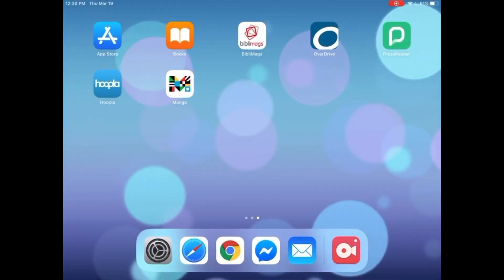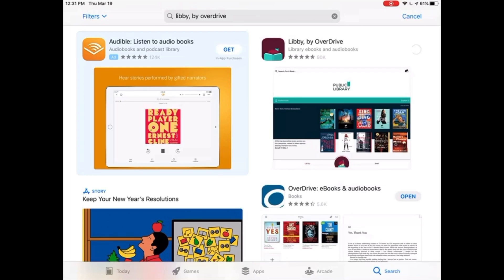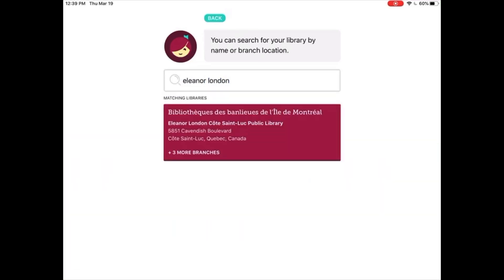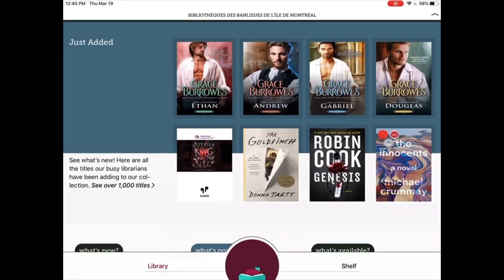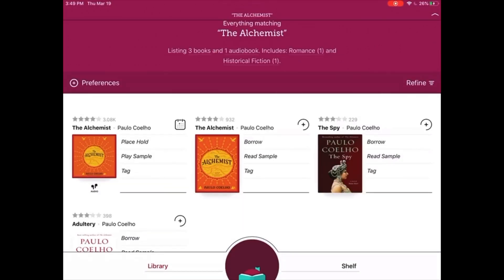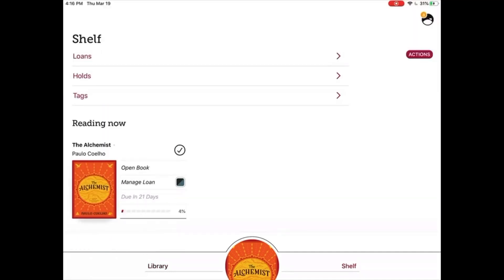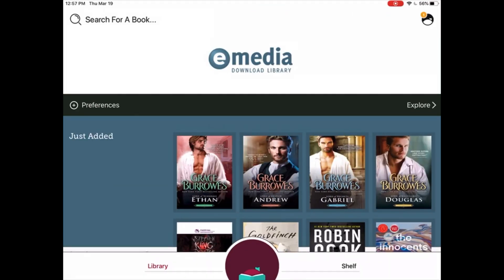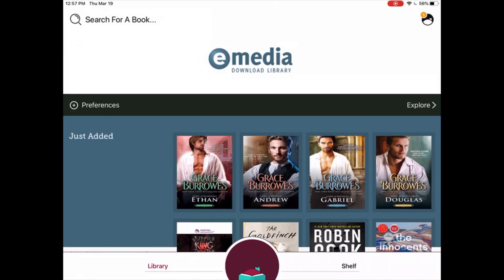Getting started with the Libby app for iPad and iPhone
Here is an instructional video on how to download the Libby app on your iPad or iPhone. Libby is an app by OverDrive, which lets you check out, download and read eBooks or listen to eAudiobooks from our library's online collections!